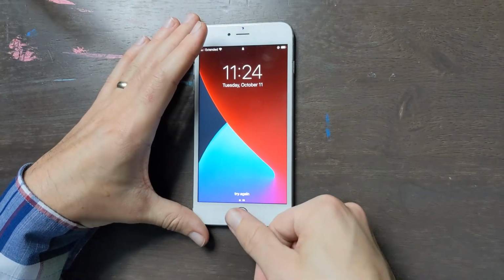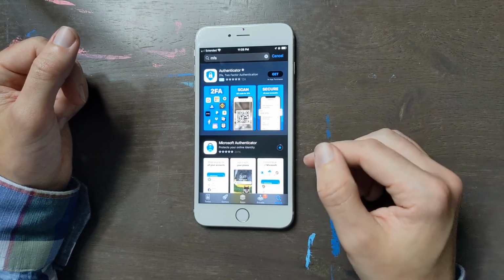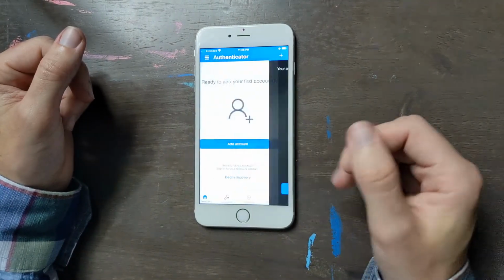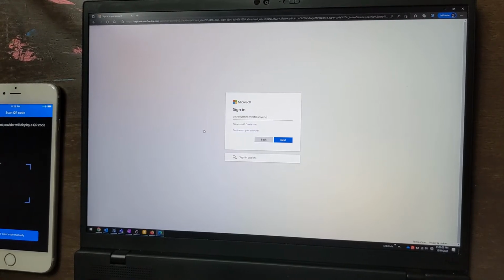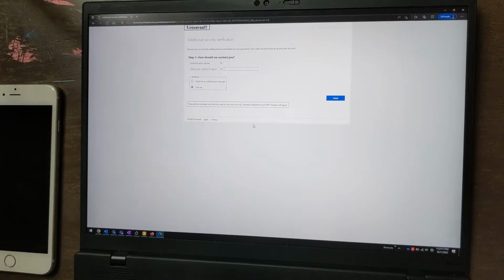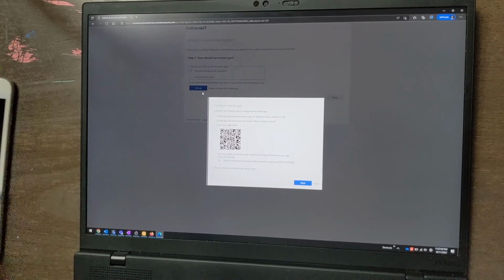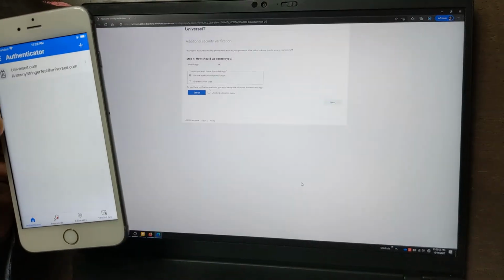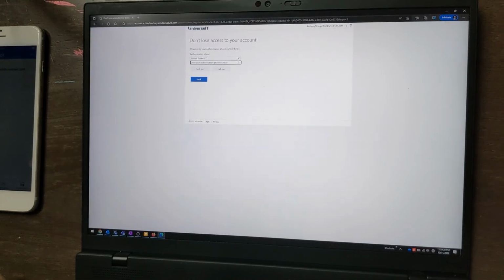Microsoft 365 Multi Factor Authentication Phone Setup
This video will show you how to use Microsoft Authenticator for Multi-factor Authentication for use in Microsoft 365 or Office 365.